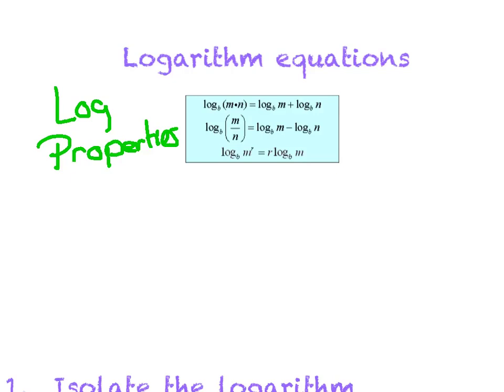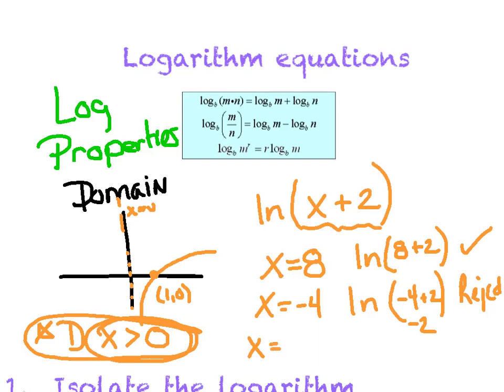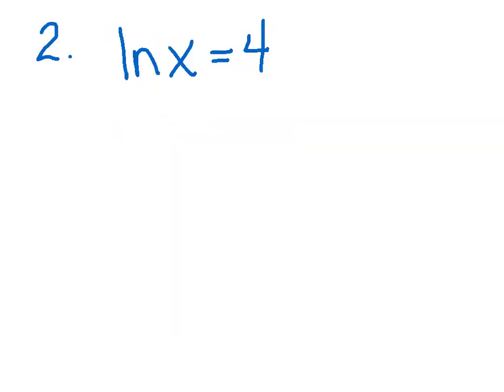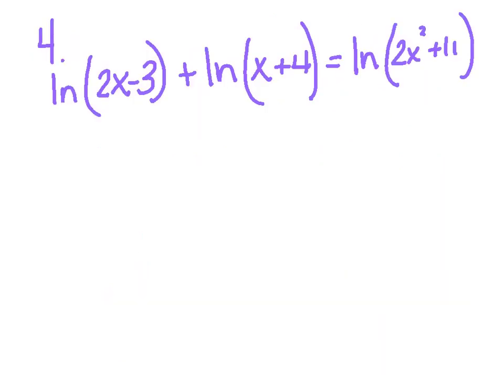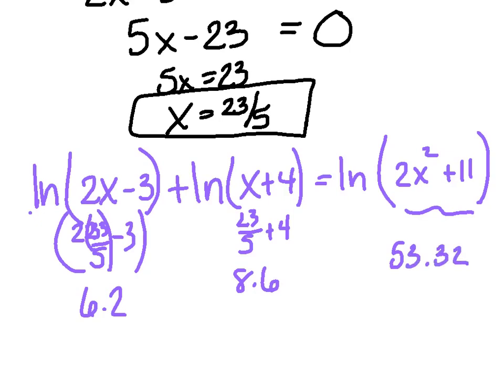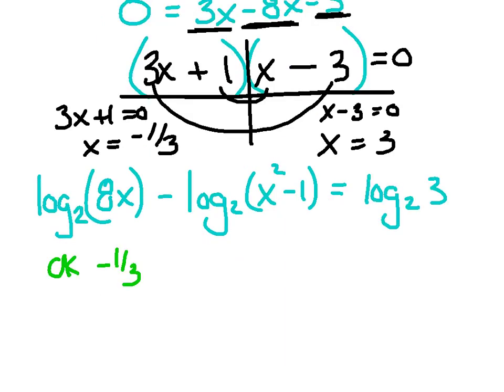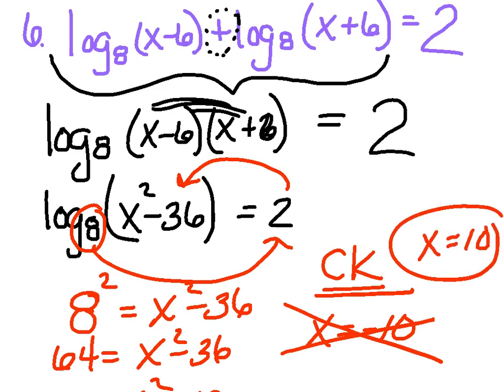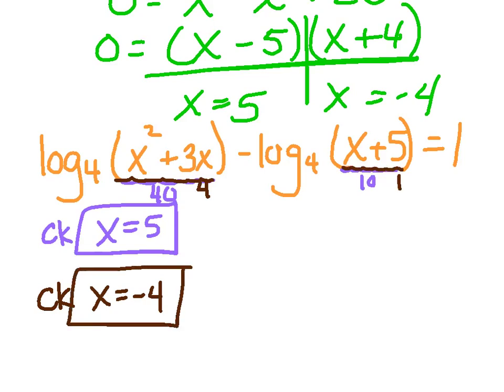LOG EQUATIONS DAY I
log equations day one